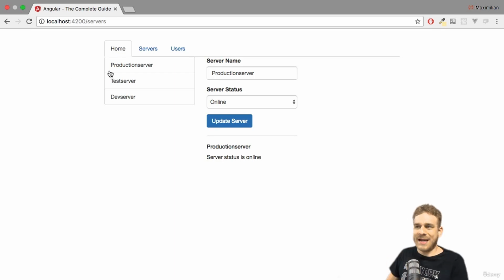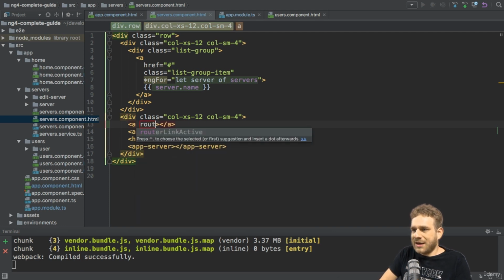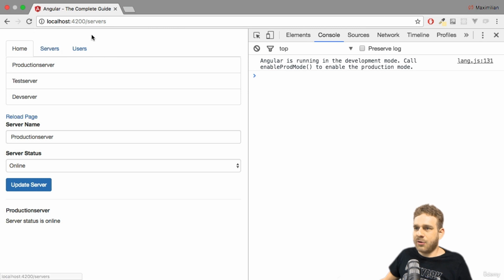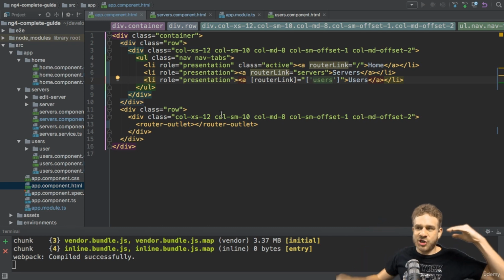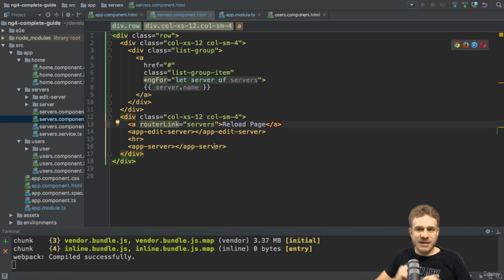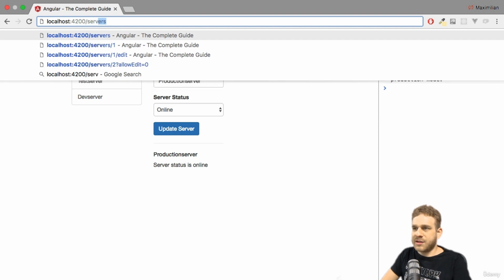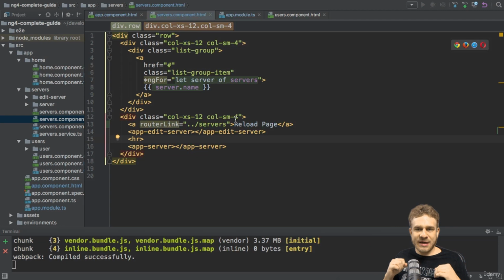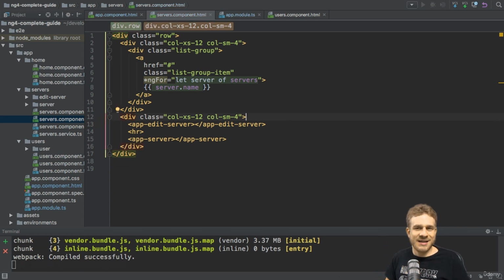129 Understanding Navigation Paths